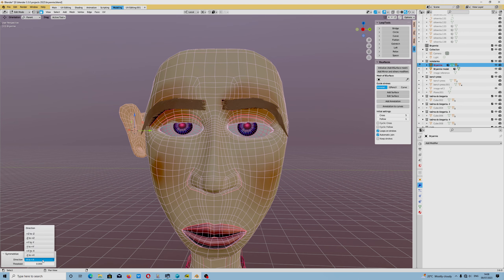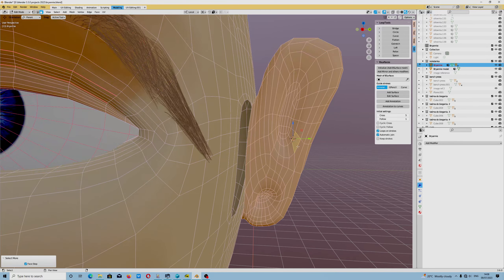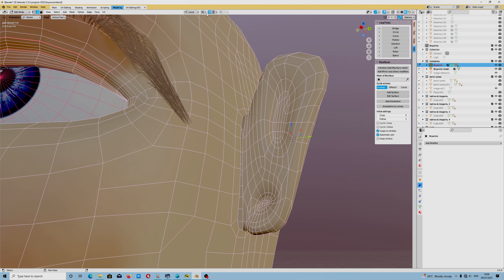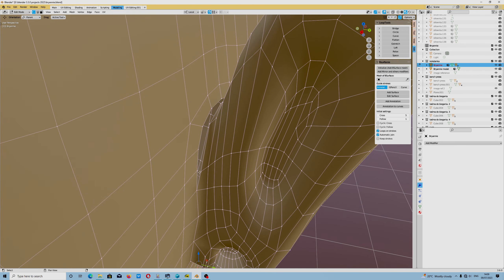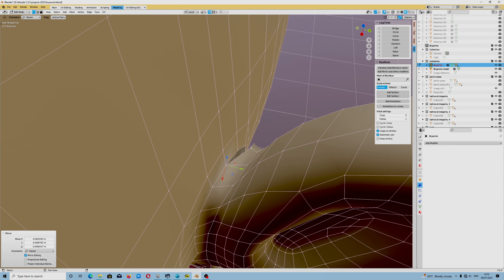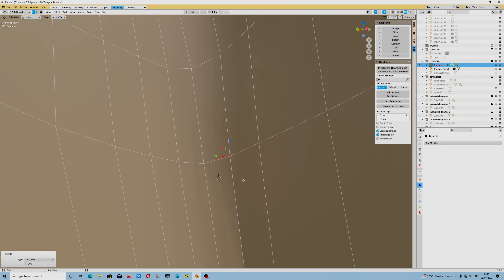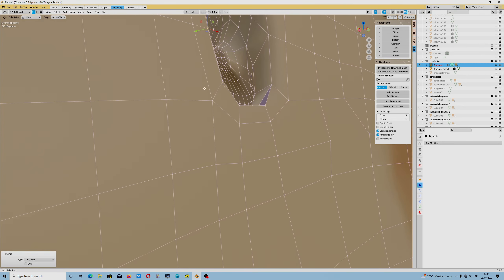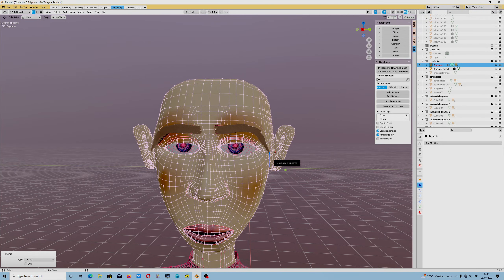Blender 3.6.0 - How to use Symmetrize modeling tool - tutorial EN (2023)